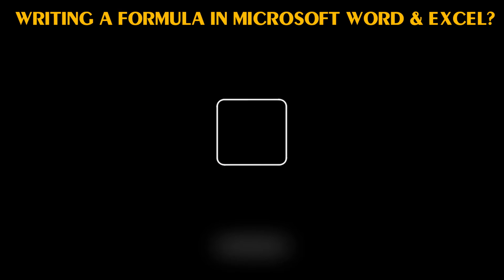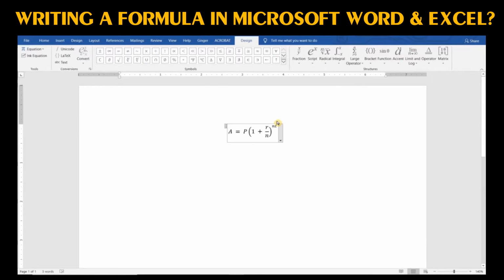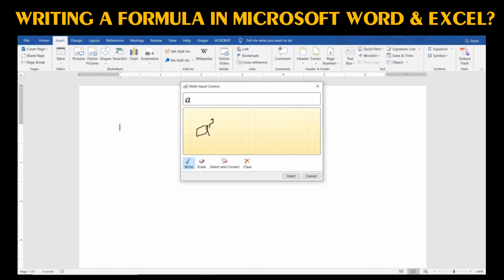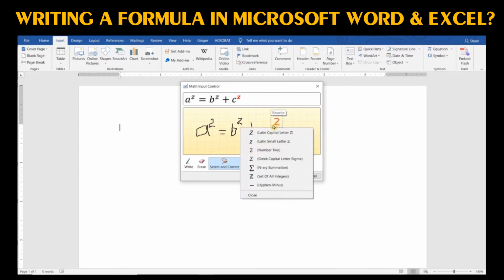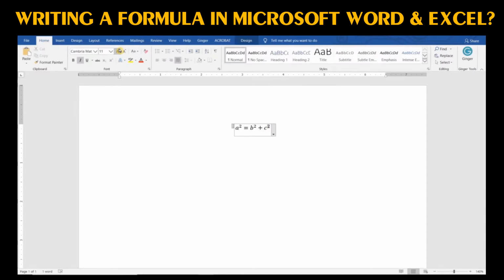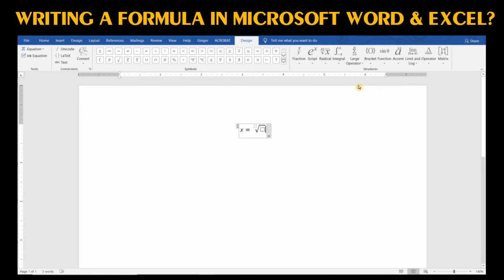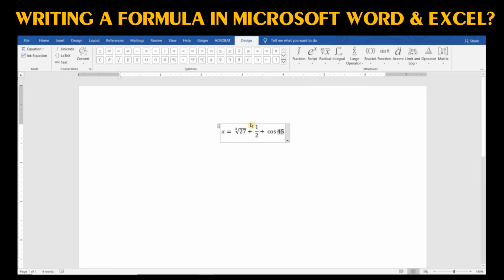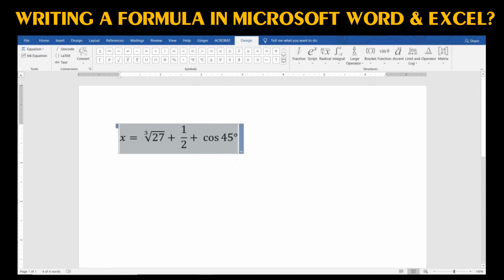How to write Formula in the Microsoft Word and Excel?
Welcome to Civil Engineer Journey!

This video will explain on how to write the Formula in Microsoft Word and Excel. It will teach you the 3 simple steps on how to write formula in the Microsoft Word and excel.

While for making logo, Youtube Art, thumbnails, CV, branding of your business, etc. please visit the below link: